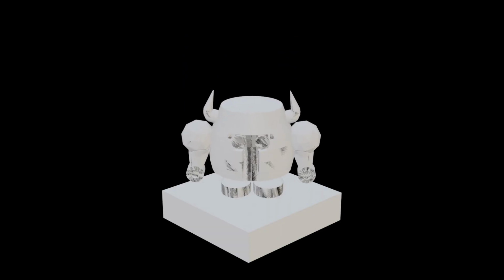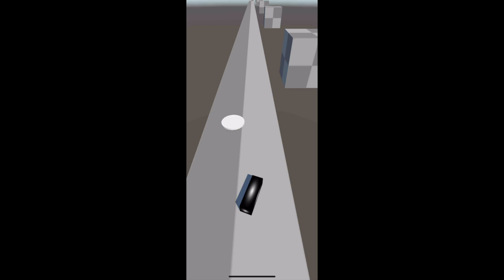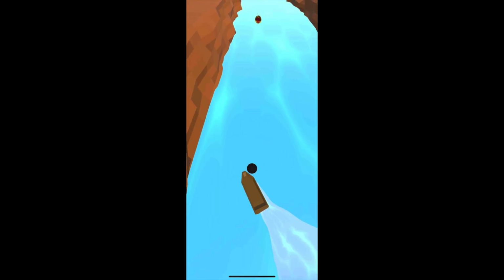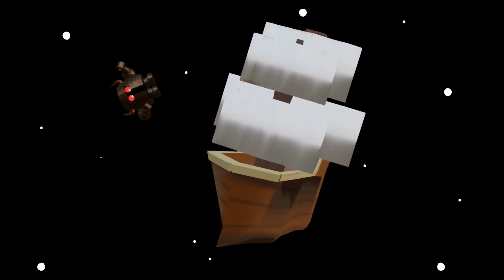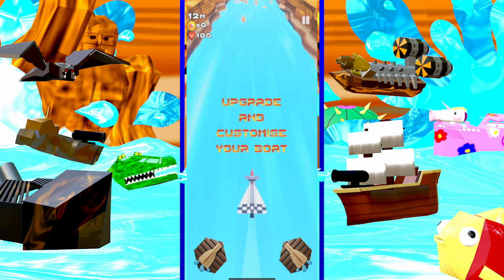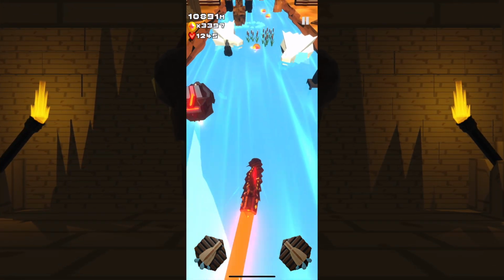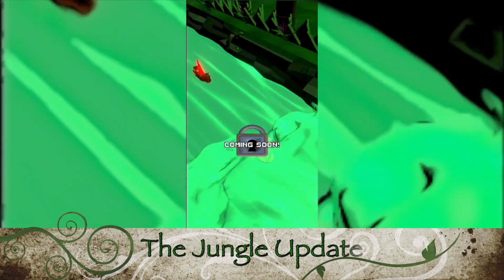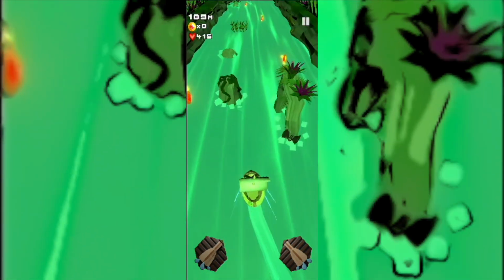How The Canyon Formed - Canyon Cascades Development Log #1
Hello! In this video we take a deep dive into the journey behind Canyon Cascades, exploring the development process and what goes on behind the scenes. It even includes a sneak peek at the next update currently in development! Hope you enjoy!

0:00 The Beginning
0:57 Blender
1:50 Code & Design
2:27 Menus
2:57 Music
3:39 Customisation
4:32 Publishing & Updates
5:55 Sneak Peek

Welcome to the Canyon! Embark on an epic adventure. Dodge and destroy deadly enemies, collect valuable coins and upgrade your boat to beat your high score! Many secrets and challenges await as well as a huge amount of boats to collect so set sail today! Canyon Cascades is a challenging endless runner, action shooter available for free now on the App Store and Google Play!